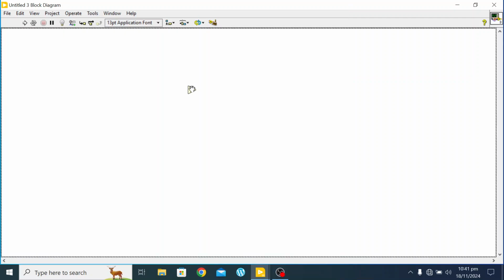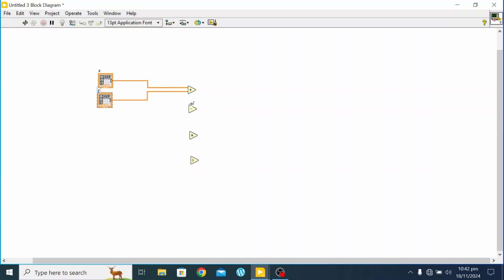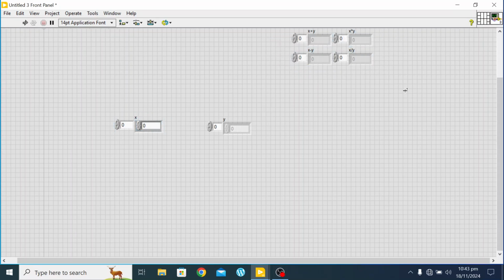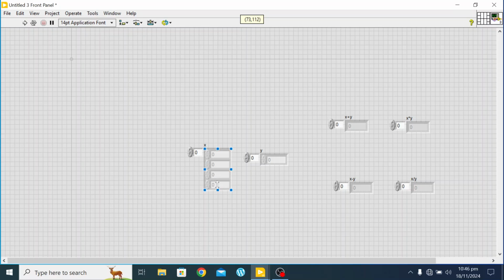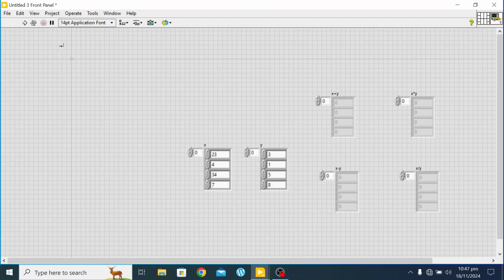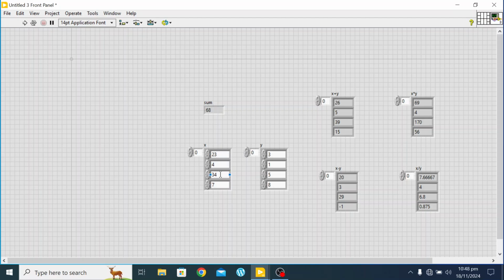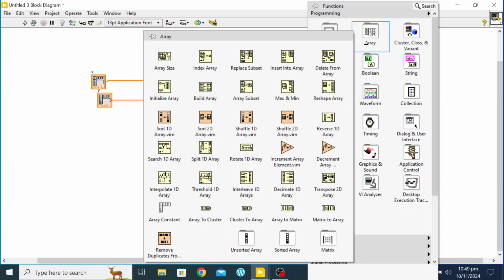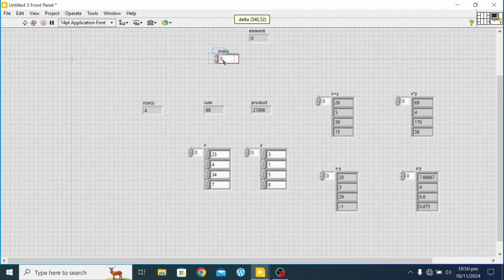Working with Arrays and its functions in LabVIEW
Learn how to use arrays in LabVIEW for performing math operations and other essential functions. This tutorial provides a hands-on demonstration, ideal for beginners looking to enhance their skills in virtual instrumentation and data handling.